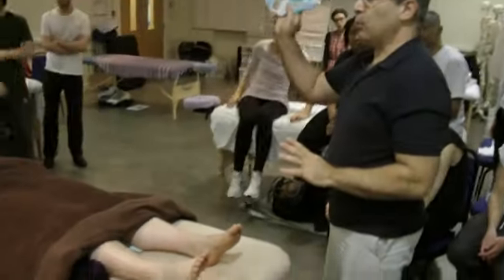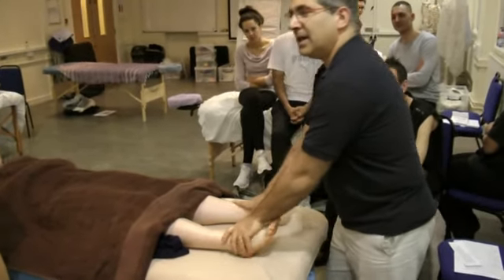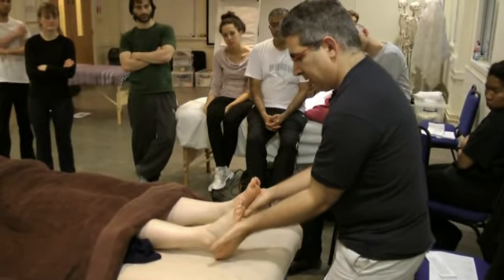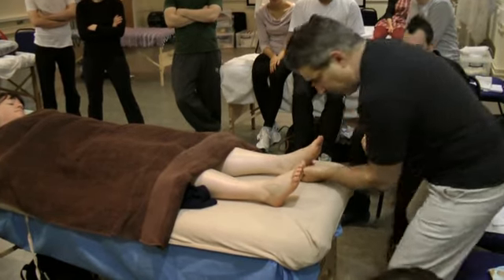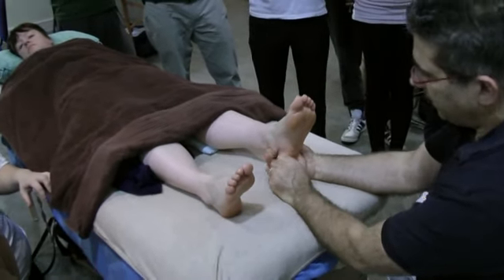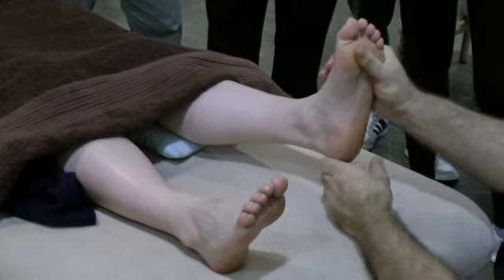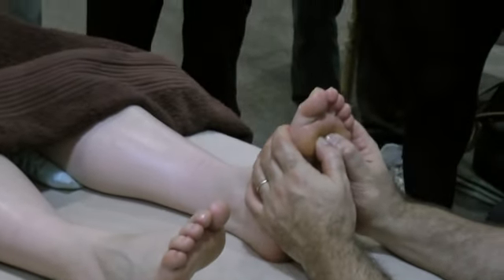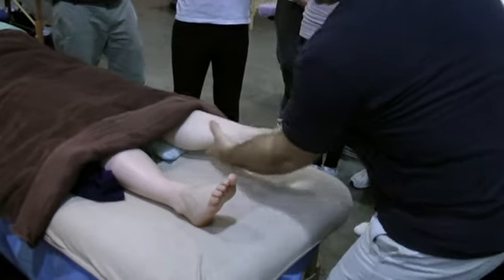feet massage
Bodyology Massage School

The Virtual Campus is a free learning and networking website about massage.
Join our network, create your profile, meet like-minded people and engage in a group or a free course. Bodyology students benefit from extra Elearning recourses.

Massage Courses http: //bodyologymassagecourses.co.uk/courses.html

Our location: http: //bodyologymassagecourses.co.uk/contact-us.html